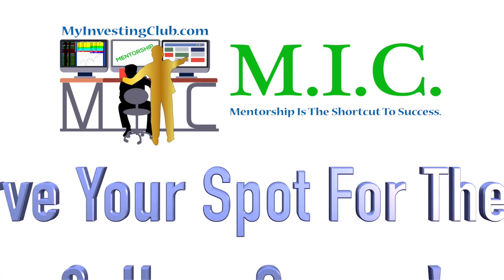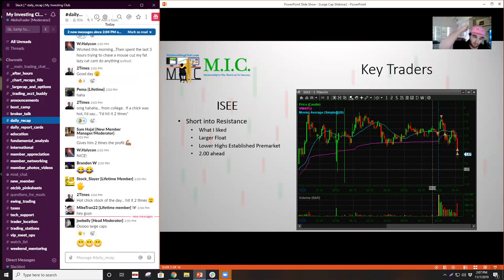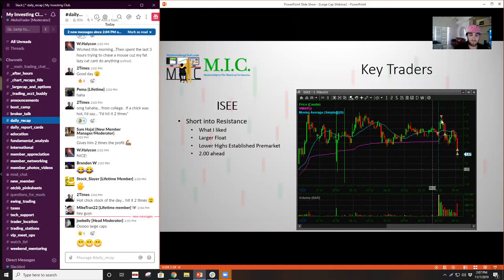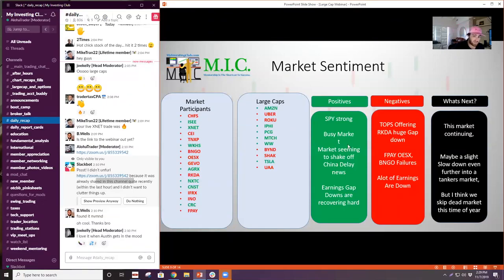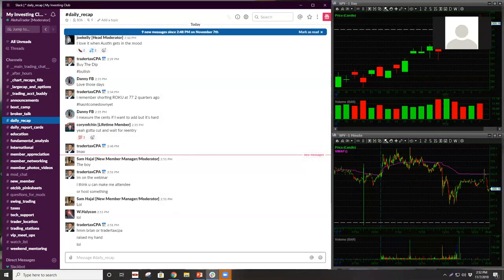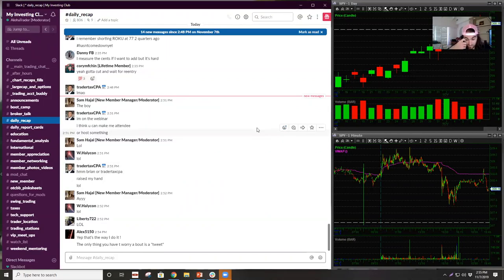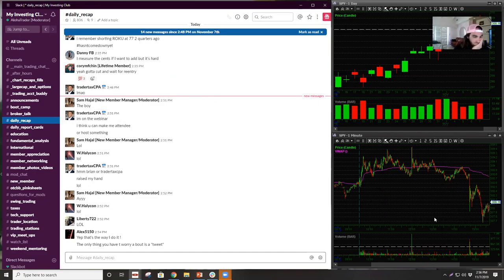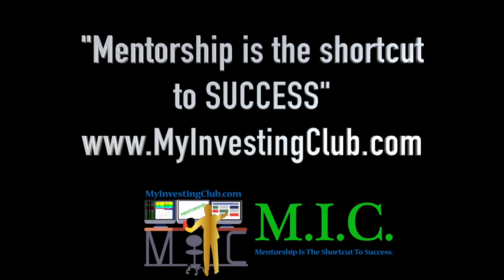Large Cap Trading w/ TraderTaxCPA | MIC Strategy Webinar | Ep. 22 [PREVIEW]